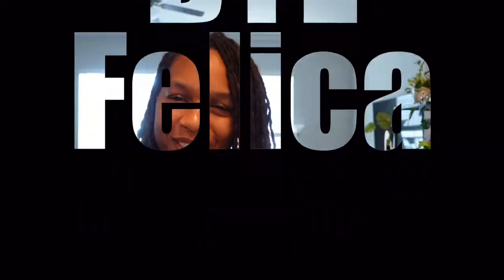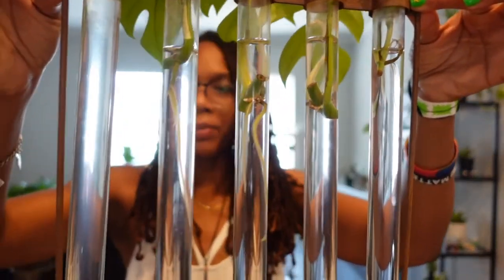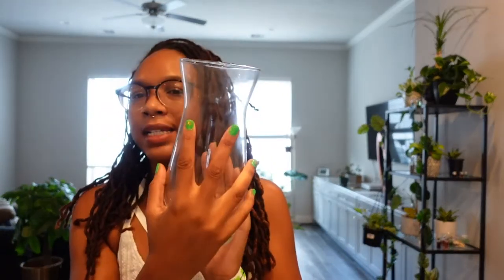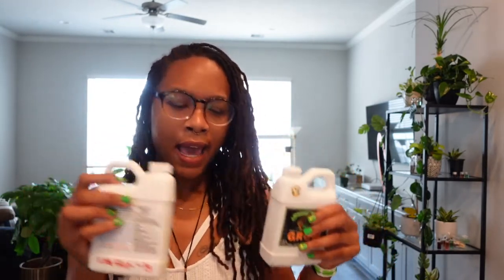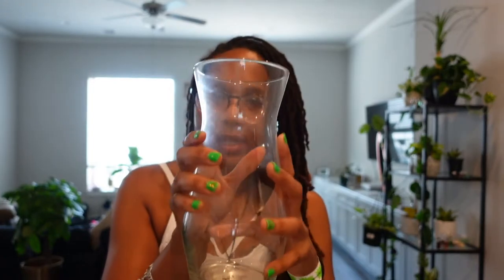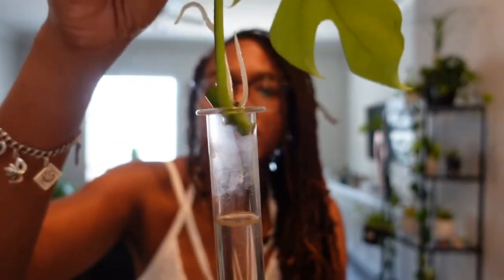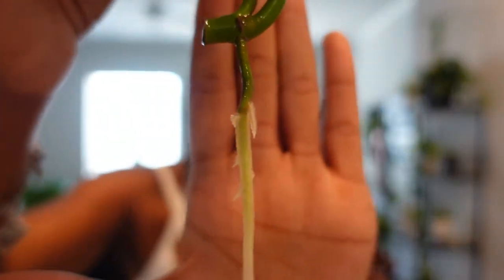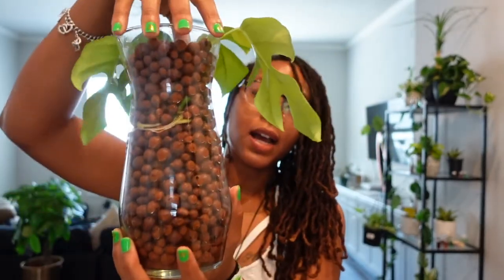Semihydro Leca for Beginners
Semihydro growing system using Leca for Beginners. Today i will be transferring Rhaphidophora Terrasperma over to Leca. The genus name from the Greek rhaphis, meaning "needle" and phoros, meaning "carrying".

Indoor Care:
Requires bright indirect light . It likes to stay pretty moist so the Leca will help increase the humidity. Water when water is completely gone from container.